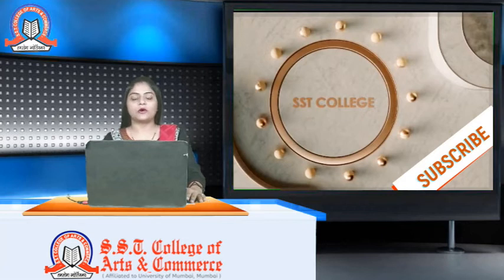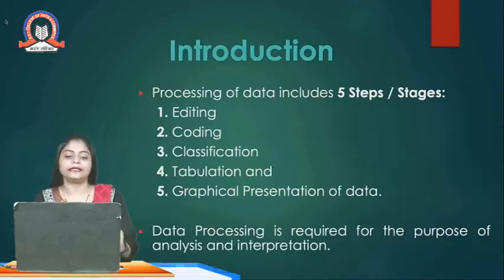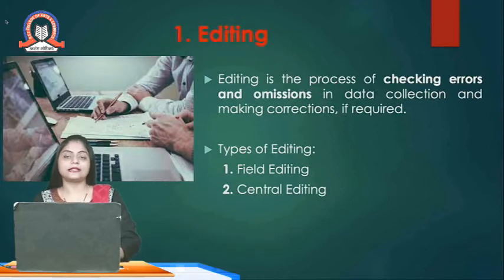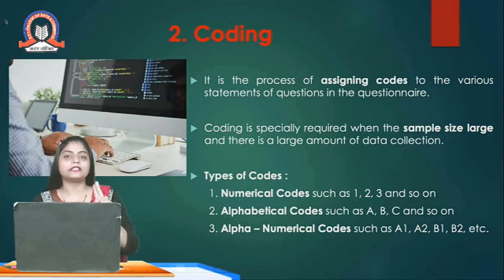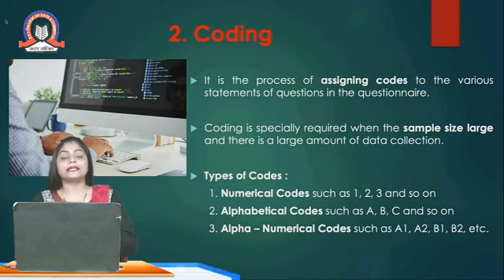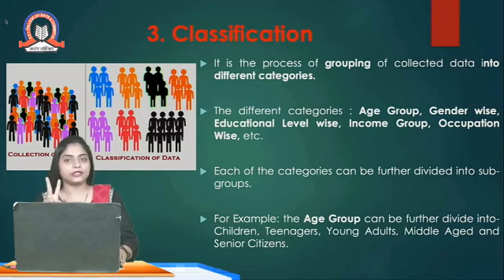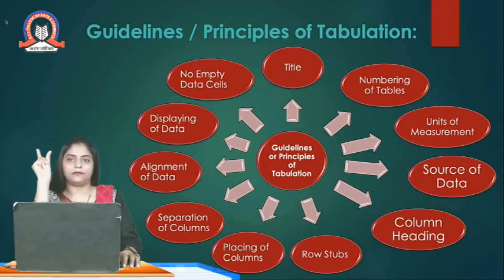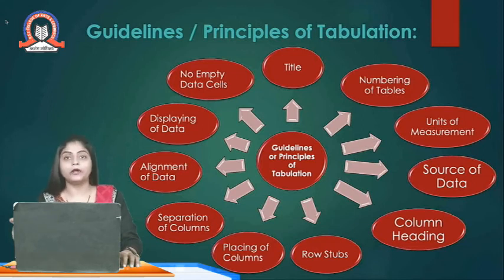Data Processing | Research Methodology | SYBAF - M. Com. = Sem 4 and 2 | SST College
Topic :   Data Processing

Subject :  Research Methodology

Class :    SYBAF - M. Com.

Sem :   Sem 4 and 2

Stream :  BAF

Teacher :  Asst. Prof. Varsha Sawlani